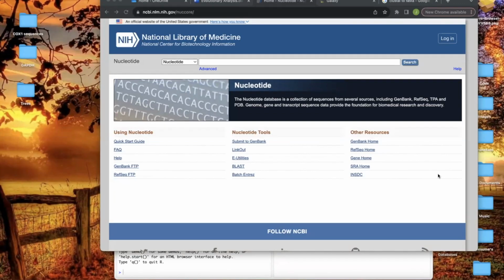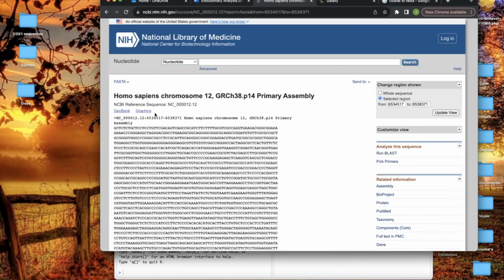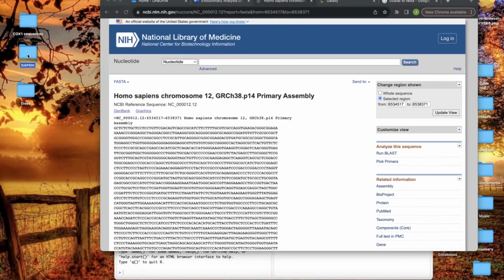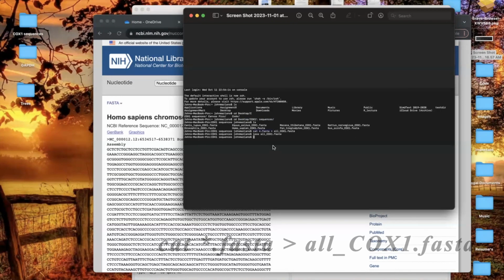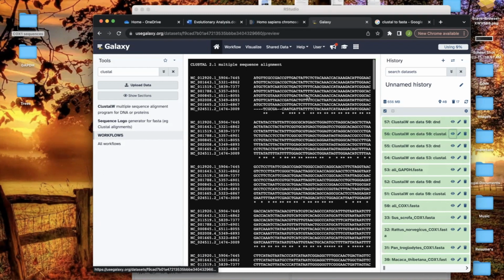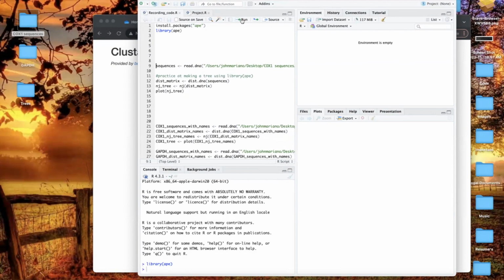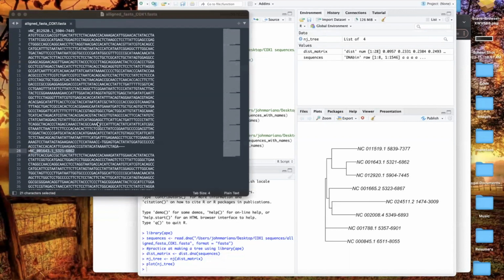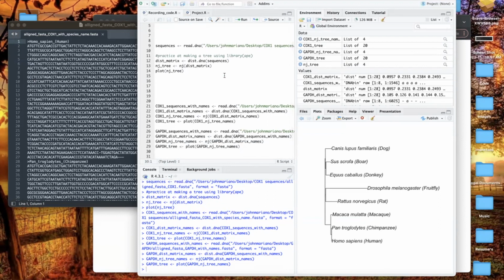Constructing Phylogenetic Trees in RStudio using the APE Package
Obtaining FASTA files of a specific gene, aligning the file, and making phylogenetic trees in RStudio using the APE package